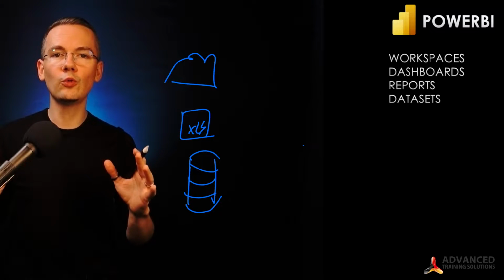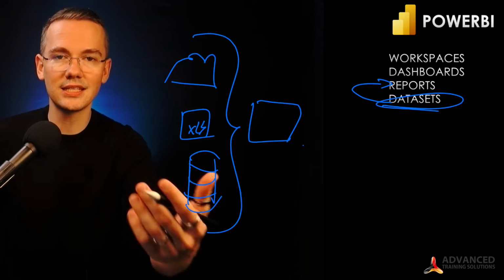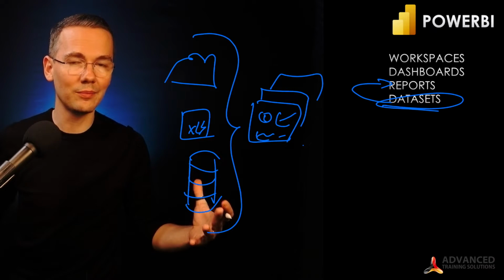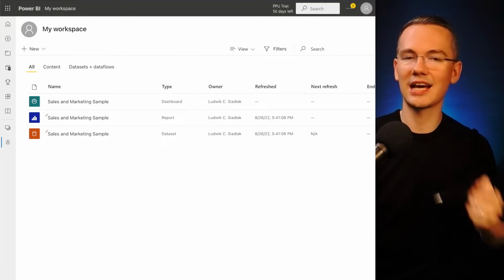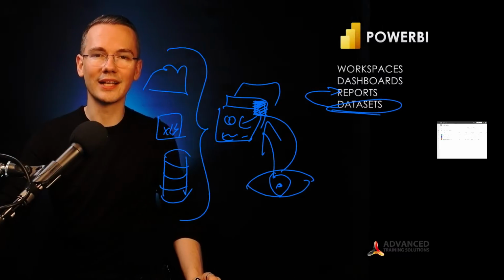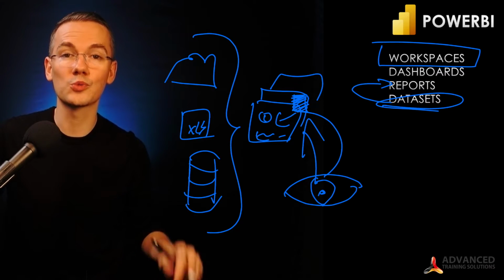🛢 PowerBI: Reports? Dashboards? Workspaces? Datasets?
Or continue reading below: ⬇️ ⬇️ ⬇️

In this episode of Data Platform Microlearning we talk about PowerBI and basic terms like reports, dashboards, workspaces and datasets - what is it exactly.